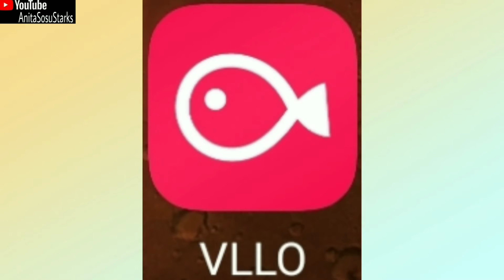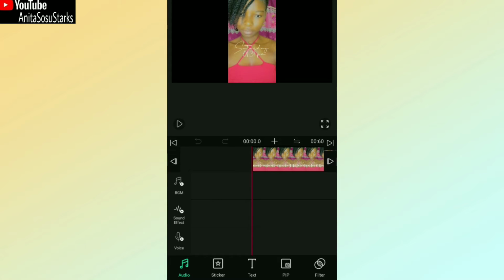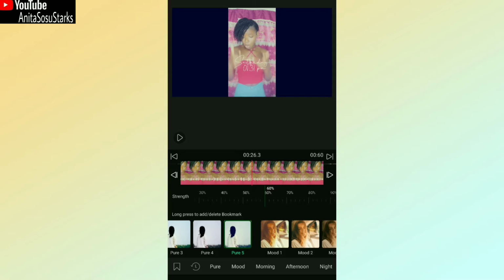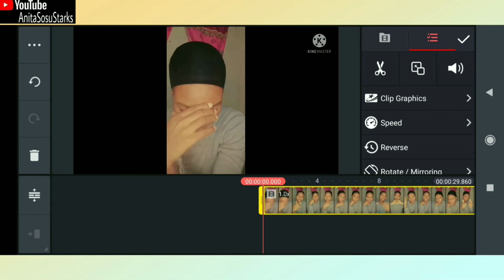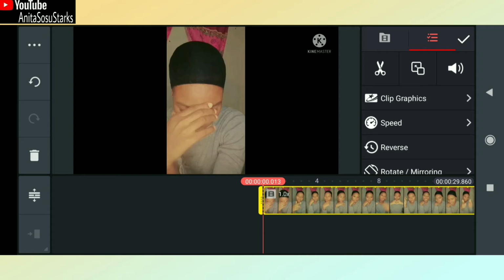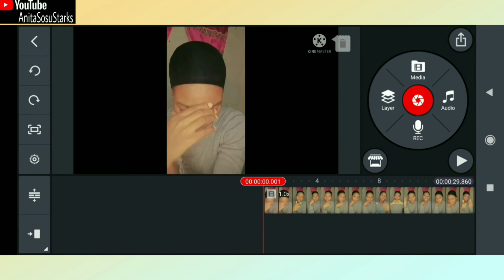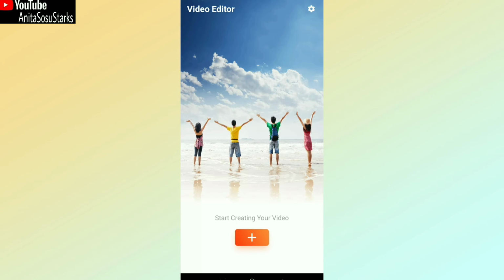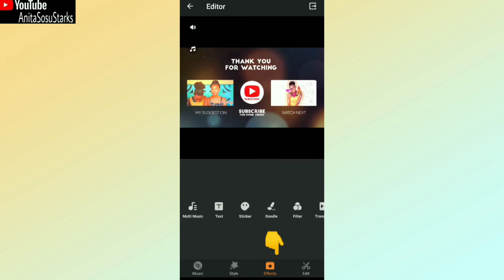How To Edit Videos On Phone Using VLLO, KINEMASTER AND VIDEO EDITOR 😊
Three most amazing apps that will help you Edit your videos perfectly on your smartphone...

Edit Video With Mobile App
Mobile Video Editors
Android App Video Editors
Video Editing Tutorial
Tutorials for video editing
Adobe Premiere Pro Video Editing
How To Edit Video With Phone App
How To Edit Video With Android App
Edit Video On Android App Tutorials